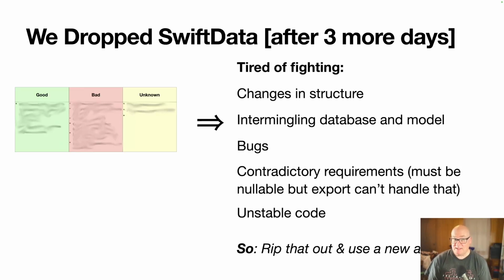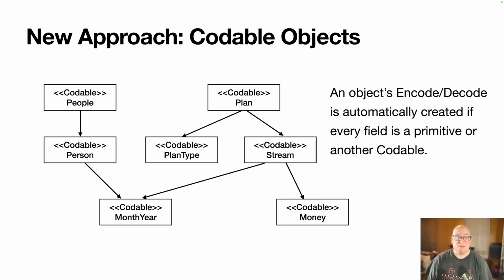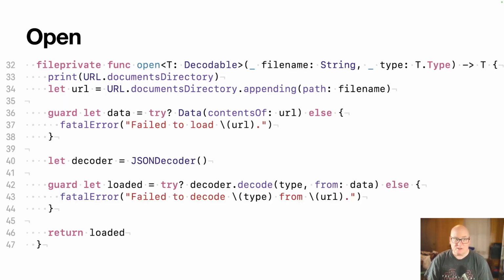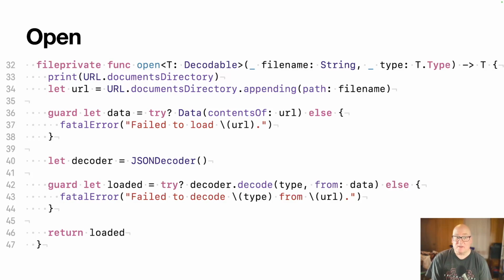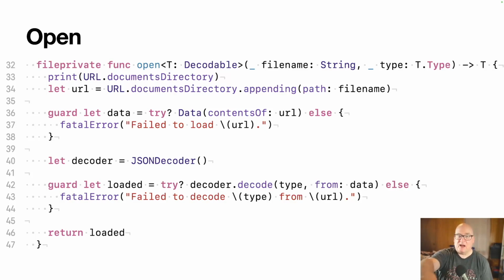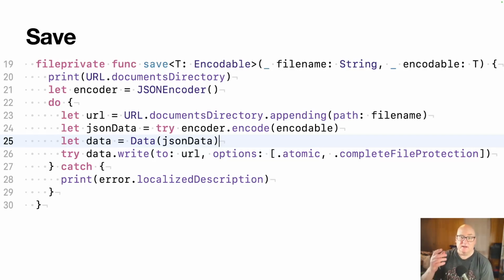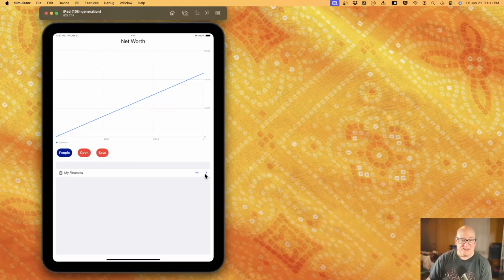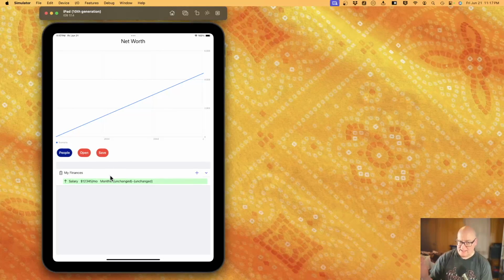2024 06 21 Summary - Fiume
We took a run at SwiftData for persistence, but ultimately gave up on it and went to a "store as json file" approach.